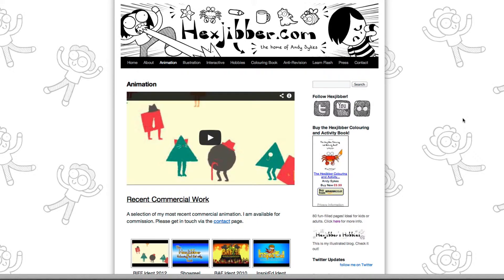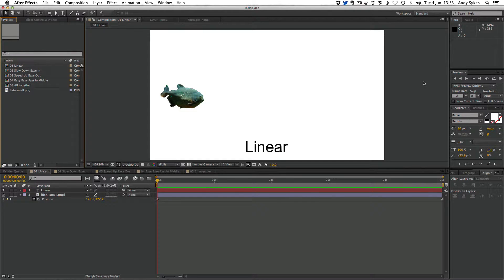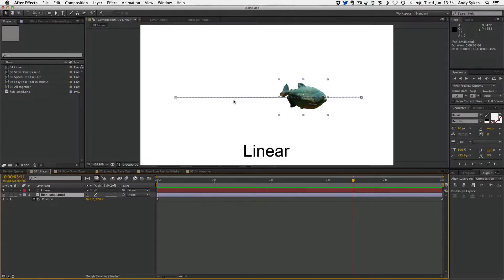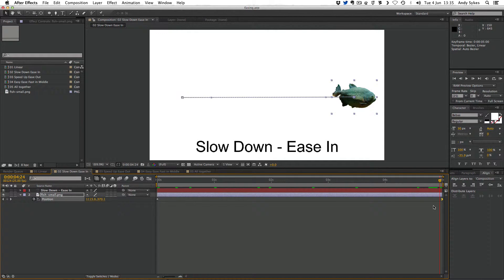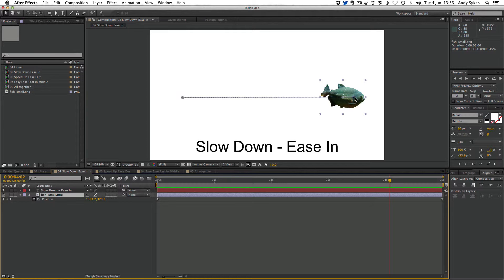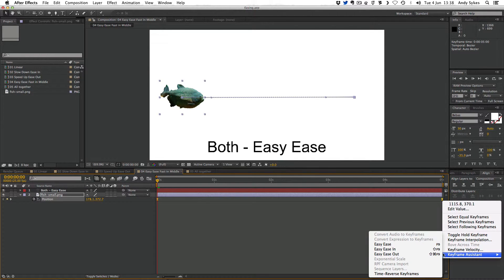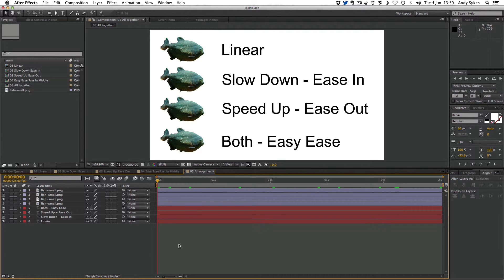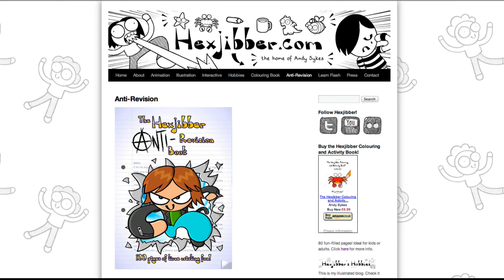AE005 How to Use Easing in After Effects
A quick tutorial on how to use Easing to speed up, or slow down your keyframes.